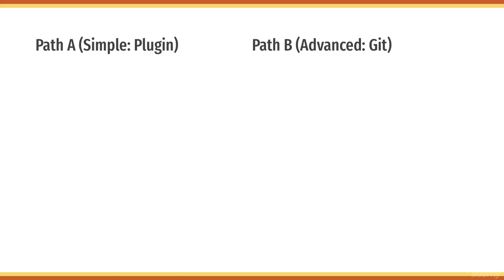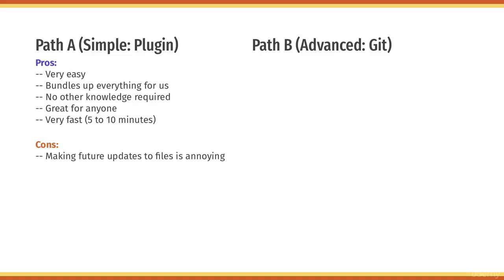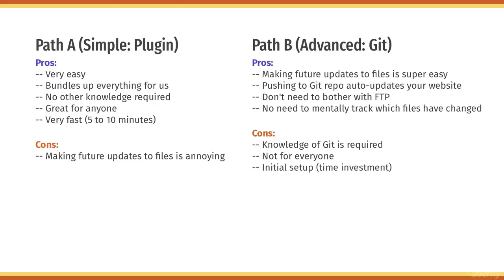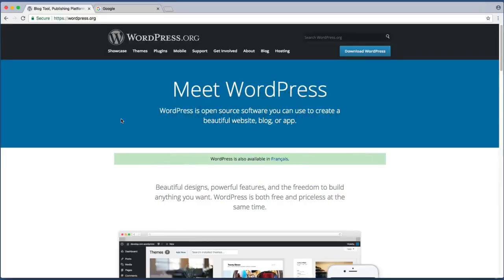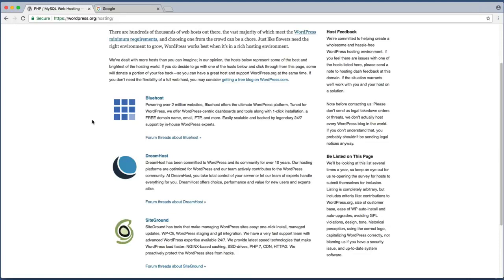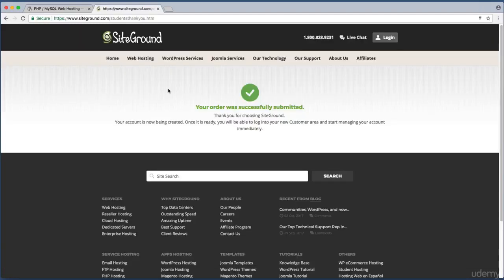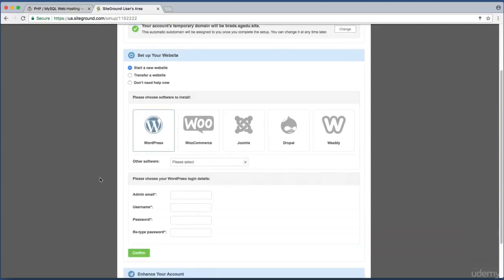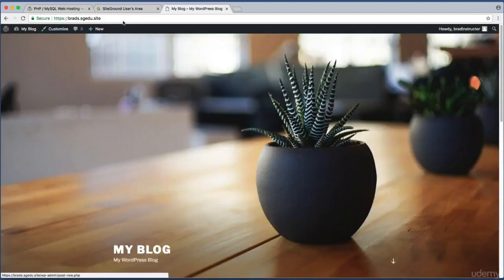Become a wordpress developer, php javascript 092 Going Live with Our Website 720p